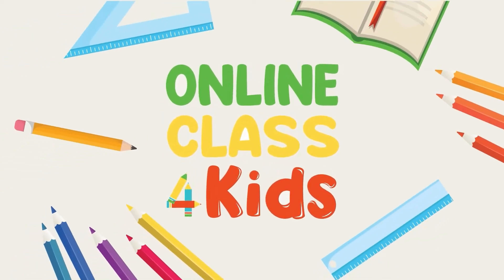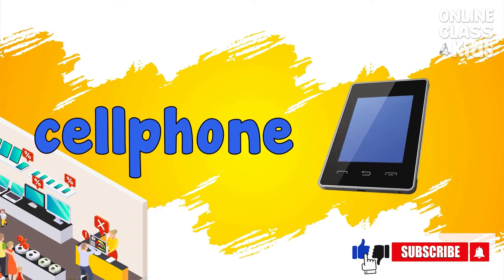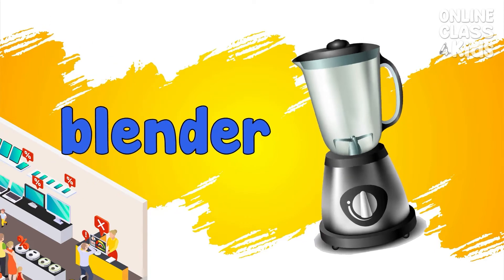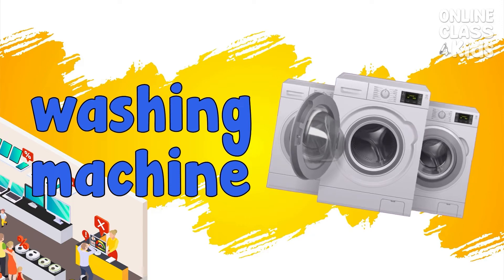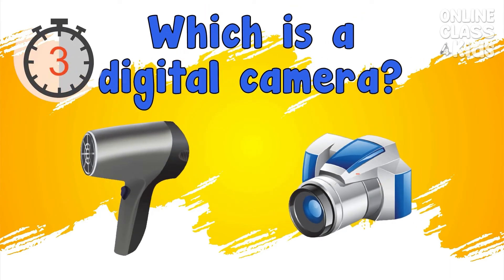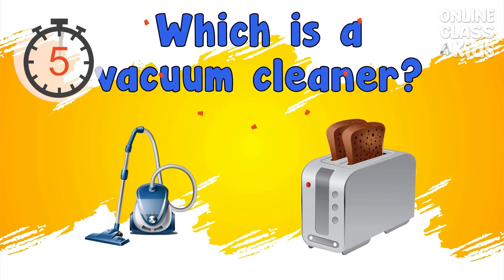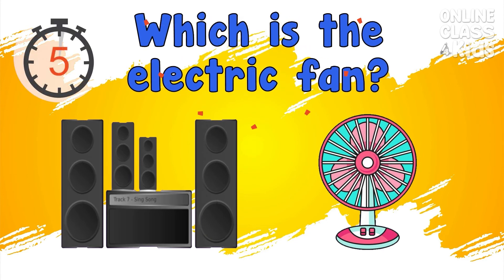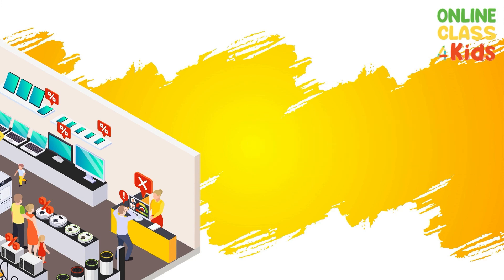In a Household Appliances Store | Educational Videos | Learn English | English Vocabulary | ESL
Welcome to our household appliances vocabulary lesson for kids! In this video, we'll be teaching your little ones some fun and useful words that they can use to talk about the appliances in their home. From "refrigerator" to "microwave," your child will learn all the essential words that they need to know to help out around the house.

We'll start off by introducing your child to the basic household appliances vocabulary, such as "stove," "oven," and "dishwasher." We'll then move on to some more advanced words, like "blender" and "toaster." Your child will have a blast learning these new words and practicing saying them out loud.

But it's not just about learning new words! We'll also be incorporating some fun activities and games to help your child remember the words and have a great time doing it.

As parents, we know that it's important to teach our kids life skills, including how to use household appliances. That's why we've created this video to be both educational and entertaining. We hope that your child enjoys learning about household appliances vocabulary as much as we enjoyed creating this video.

Learn about these useful household appliances words in this video! This video will assist you with becoming comfortable with pronunciation and visualizing how they appear! Plus, play the game 'Pick the Picture' as you review those words!

Background music
Track:  Cuckoo Clock by Quincas Moreira